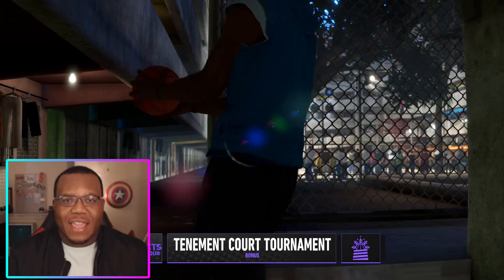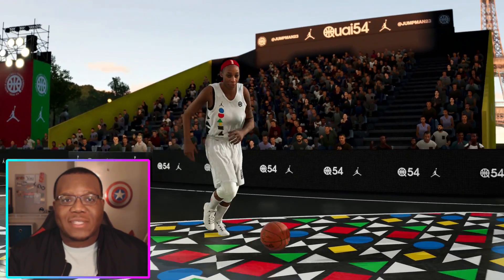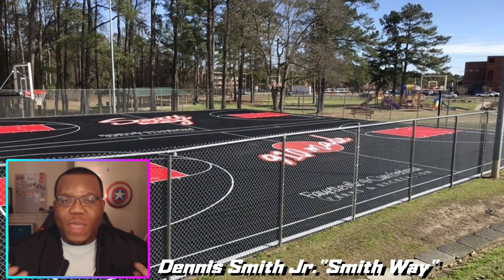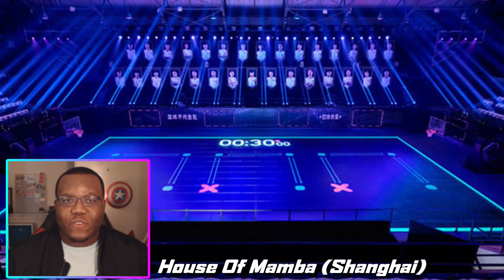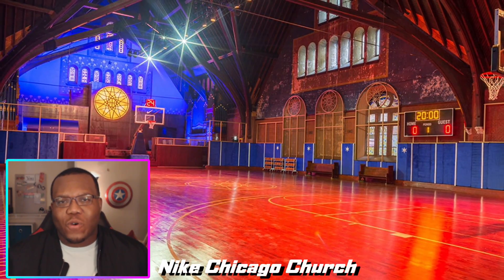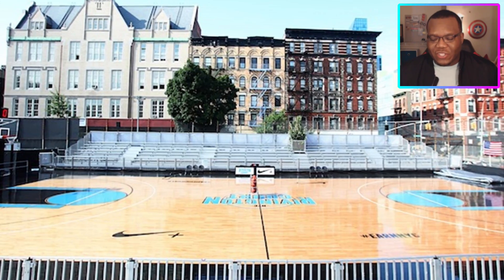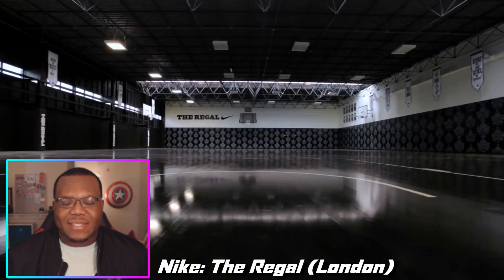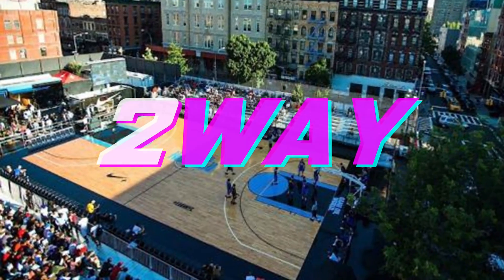What NBA LIVE 22 SHOULD Look Like...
What Nba live 21 should look like. Nba live 20 was recently passed over for this years release but this gives us the chance to look forward with Nba live 19 still available to us. This video showcases potential courts that Nba live 21 screenshots could potentially pick up to add to the rotation of courts within the streets world tour of Nba live 21 the one. Nba live 21 my career featured epic environments from around the world to participate within the story mode of Nba live 21 gameplay.

Nba live 21 news may have new courts along with additional courts added throughout the year of the new title. No Nba live 21 screenshots are available but this could be an opportunity to add more down the road for the story in nba live 21 gameplay. Nba live 21 will be releasing on the xbox series x and the ps5 going into the next generation. Nba live 21 graphics should be next level with the new systems.